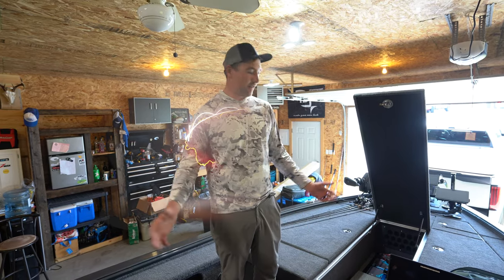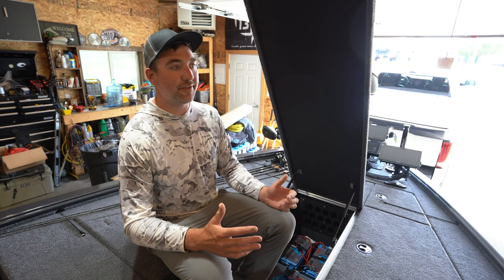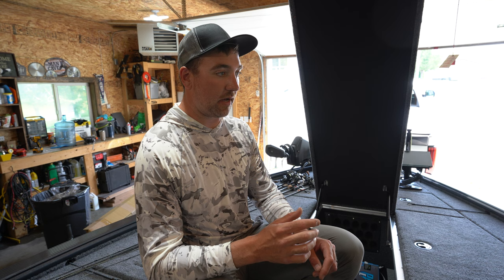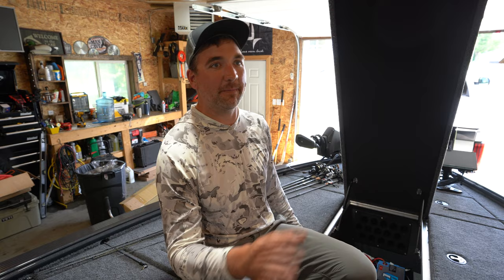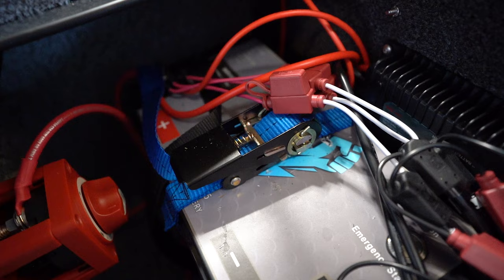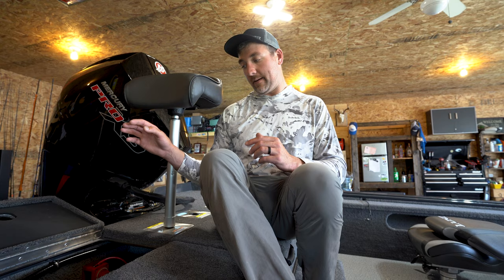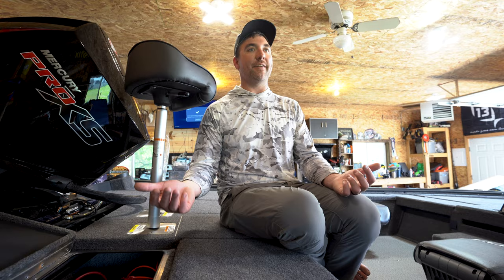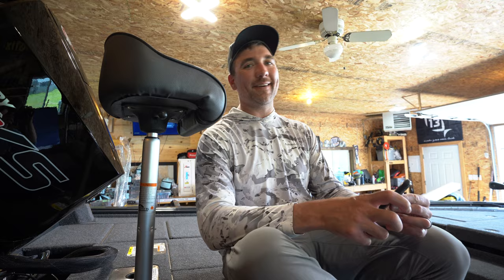Powerhouse Lithium Battery Overview With Jamie Bruce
New to the shop.. We're carrying Powerhouse Lithium batteries! Jamie Bruce gives us a nice run down on how he has them rigged up on his boat while providing loads of information on them.These batteries are well thought out, innovative with the hardcore angler in mind and are offered in a lot of different sizes for everyones needs. We have them in both the Kenora and Winnipeg locations!

Shop these amazing batteries online at sportsheadquarters.ca